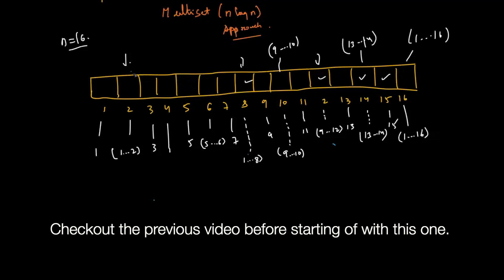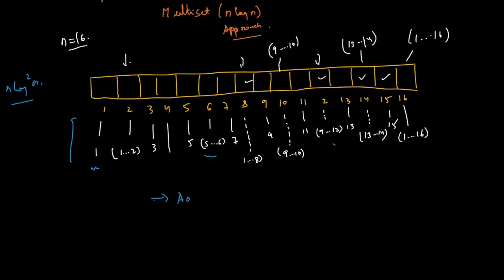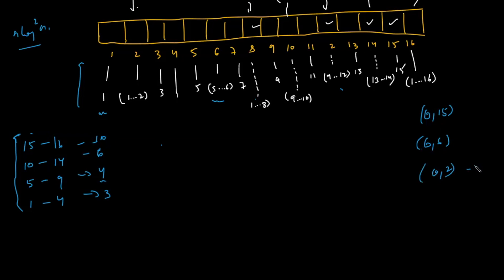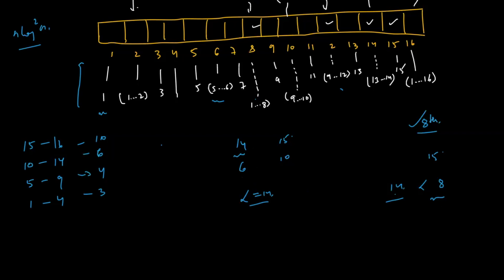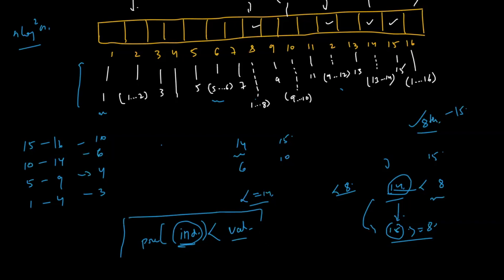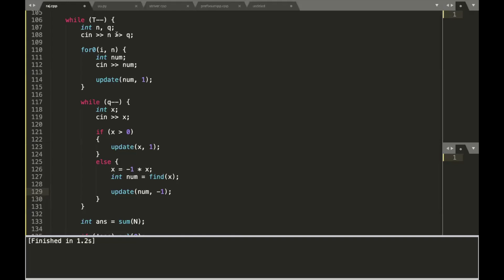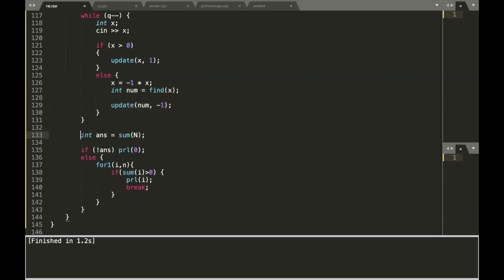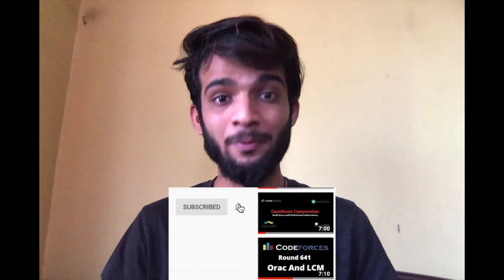Codeforces Education Round #87 | Multiset | Binary Lifting on Fenwick Tree Approach